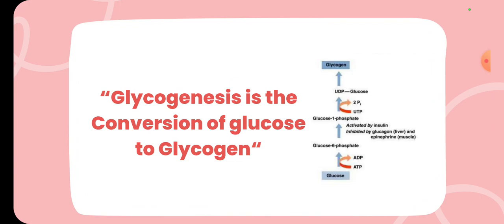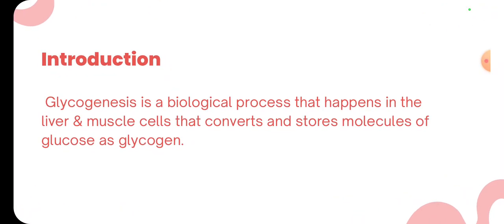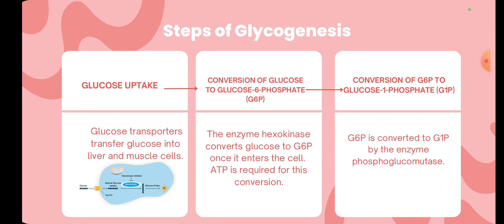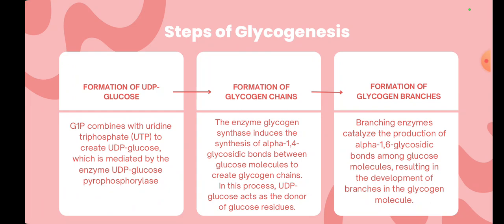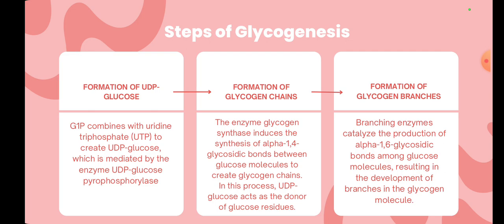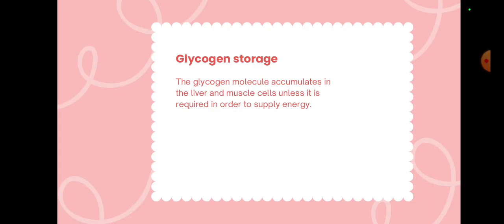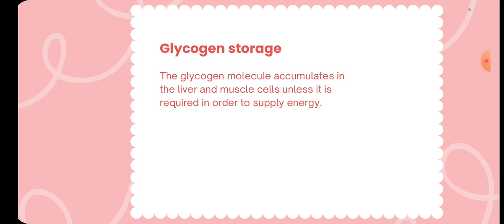Glycogenesis by Husna Amin